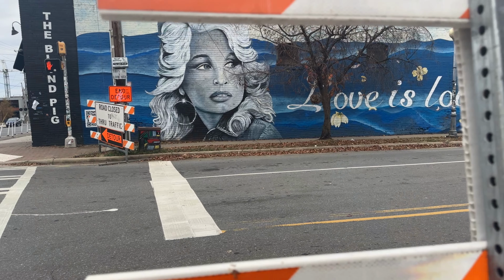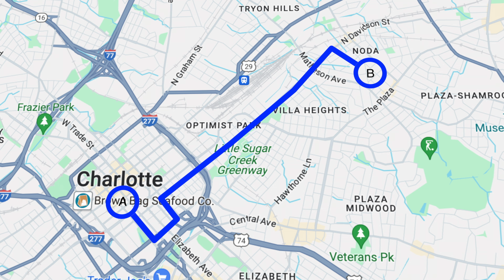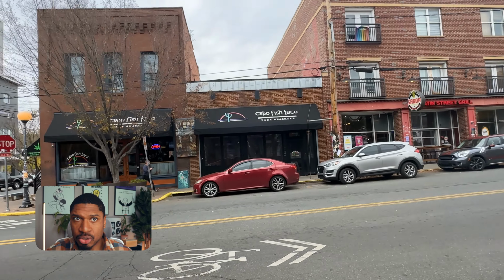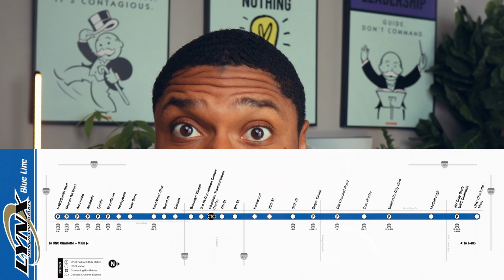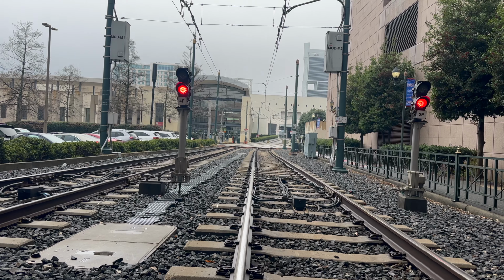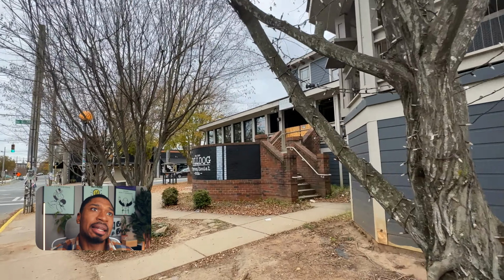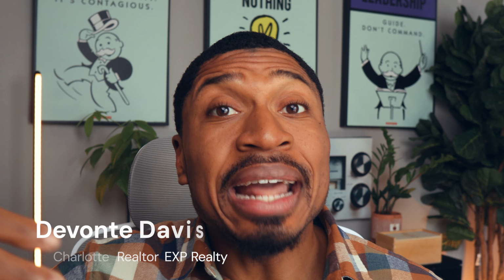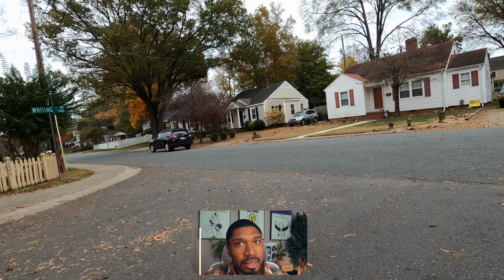Charlotte's NoDa neighborhood: 12 Minutes from Uptown!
I'm thrilled to share with you another exciting vlog exploring one of the most vibrant neighborhoods in Charlotte, North Carolina - NODA or North Davidson. In this video, we'll dive deep into all things NODA, uncovering its charms, and giving you a comprehensive overview of this fantastic area. NODA is a thriving neighborhood known for its unique character and endless entertainment options. Join me as we delve into the real estate market, capturing the essence of NODA's distinctive vibe and culture. We'll uncover fascinating insights into the residential landscape, including the median home prices, population statistics, and overall perspective of this lively community. Prepare yourself for a visual journey through the heart of NODA, where we'll reveal the countless things to do and see. From trendy art galleries, bustling boutiques, and distinctive local eateries to captivating live performances and lively street festivals, NODA never fails to impress. This neighborhood truly has something for everyone, and I'll make sure to highlight the most exciting spots worth exploring. Beyond the captivating urban atmosphere, NODA encapsulates the essence of Charlotte's dynamic lifestyle. Offering a harmonious blend of rich history and contemporary charm, this neighborhood is a place where creativity thrives and memories are made. Soak in the energy of NODA's artistic community, discover its hidden gems, and experience the true essence of this beloved neighborhood. Whether you're a local resident or someone considering calling NODA home, this vlog is your ultimate guide to understanding and appreciating the uniqueness of this vibrant corner of Charlotte. Join me on this adventure as we uncover the charms of NODA and showcase why it is truly a gem within the Queen City.

I would love to stay in touch with you, and Yes I'm actually the one who picks up the phone!:

📲 We have so many people contacting us who are moving here to Charlotte or around Charlotte, and we ABSOLUTELY love it! Honestly if you are moving/ relocating to Charlotte or any suburbs around it, we can make that transition so much easier on you!!